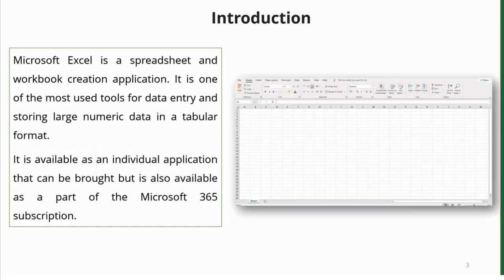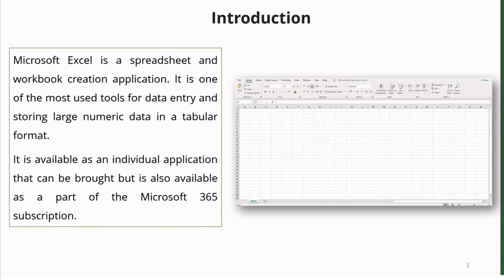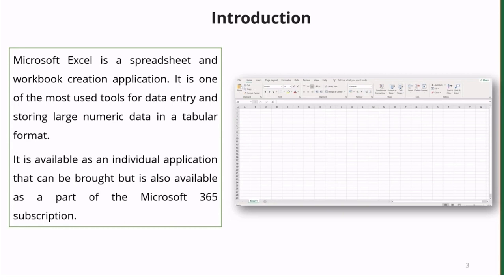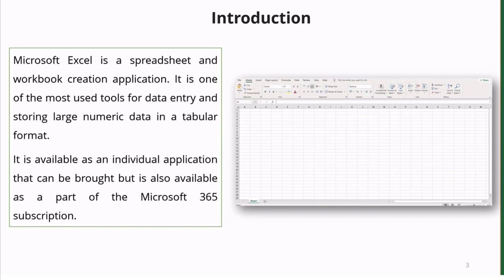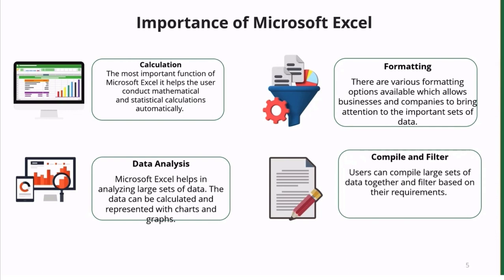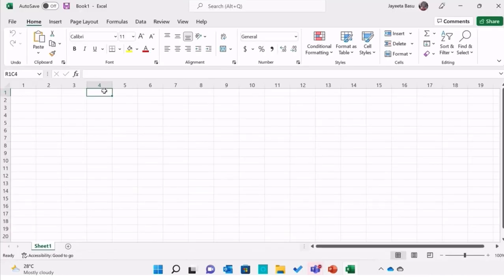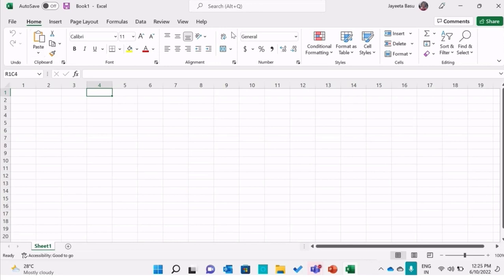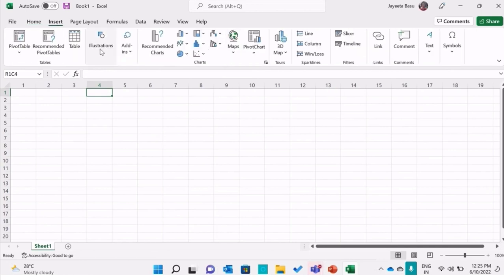Introduction of Microsoft Excel||Microsoft Excel Course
introduction of microsoft excel,
introduction of ms excel,
introduction to microsoft excel,
introduction of microsoft excel 2007,
introduction of excel